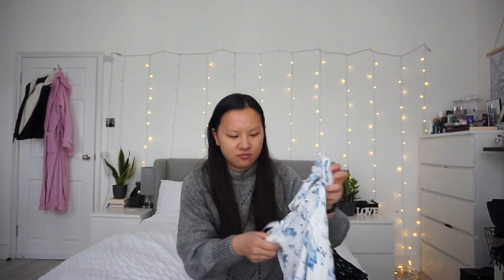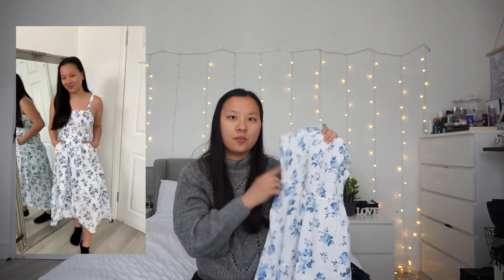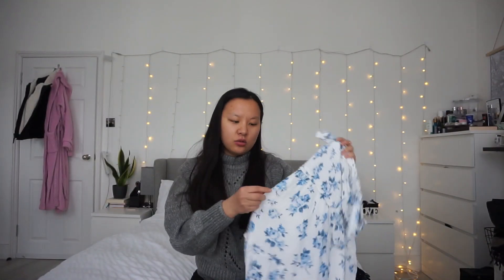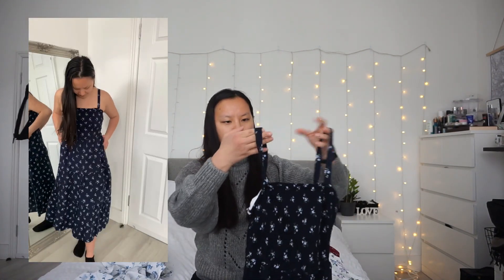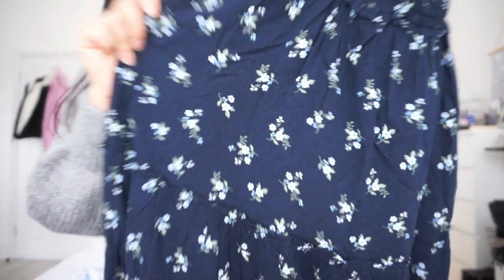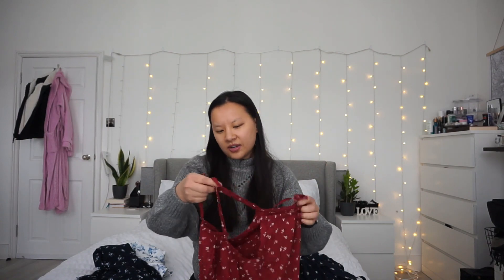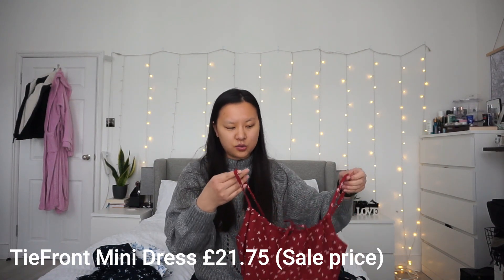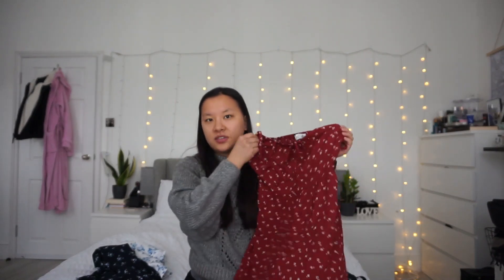HOLLISTER Spring/Summer Haul April 2021! | Asia Jade Walker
Hey everyone, today's video is a small haul video, I recently picked up five pieces from Hollister for Spring/Summer 2021. I have always loved Hollister and find that their items always last me ages. I wanted to pick up a few bits for the upcoming months for both work and non-work. I can't wait to wear some of these items as I just love them all.

🎵 Track Info:
Title: First Light by Atch

T W I T T E R - @Asiajadewalker
I N S T A G R A M (Main) - @_asiajadewalker
I N S T A G R A M (Influencer Podcast) - @Diaryofaninfluencer
T I K   T O K - @asiajadewalker

Thank you for all the support I really appreciate it ♥